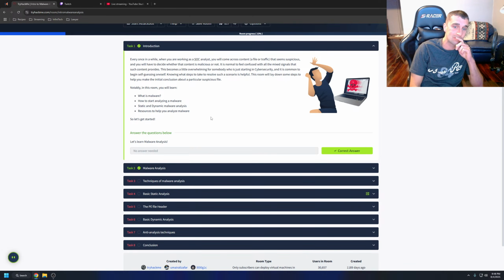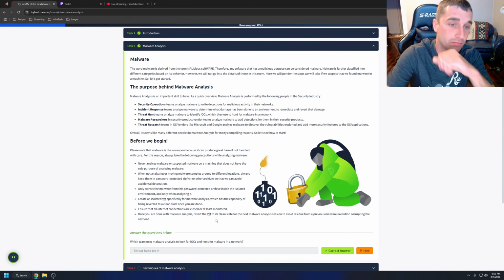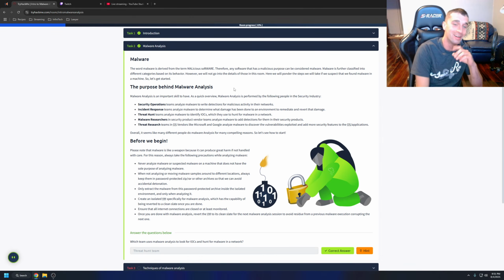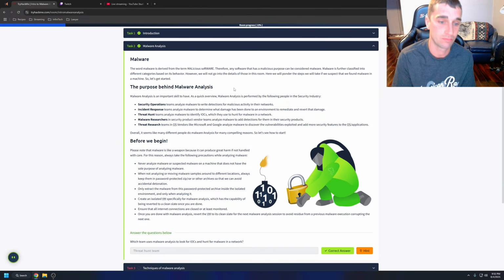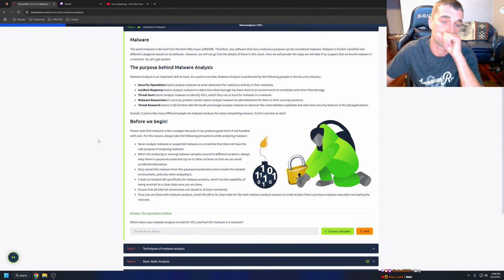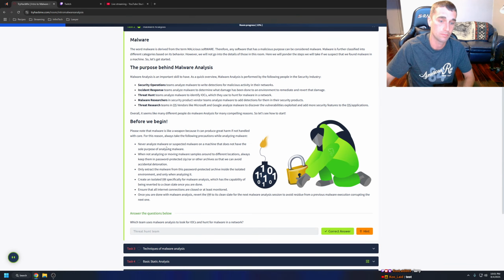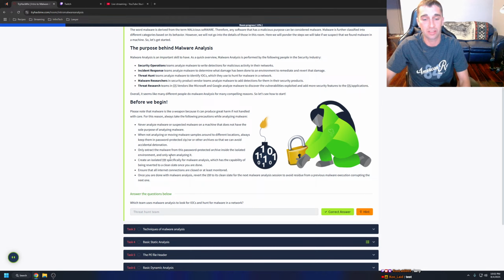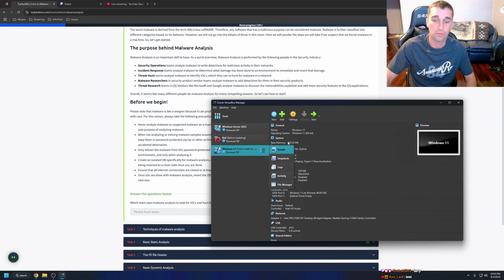Learn Cyber Security w/ Me! (Intro to Malware Analysis) - TryHackMe!